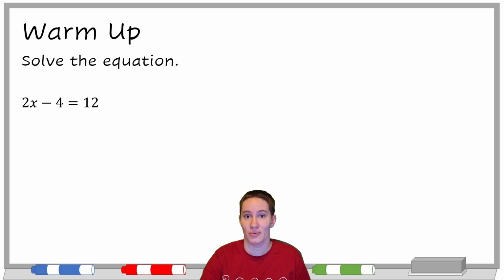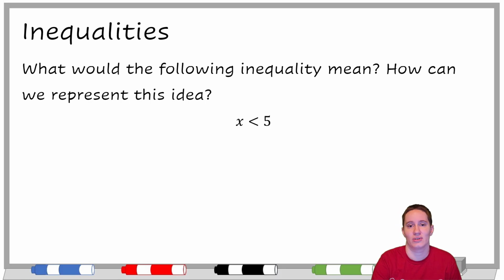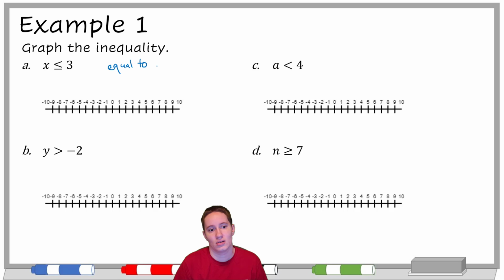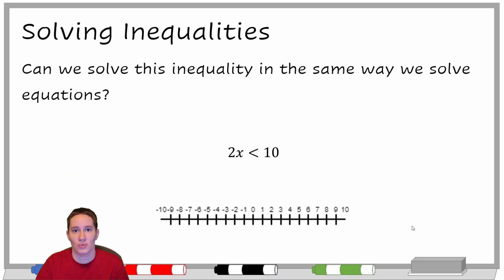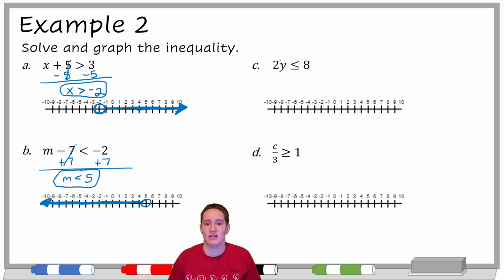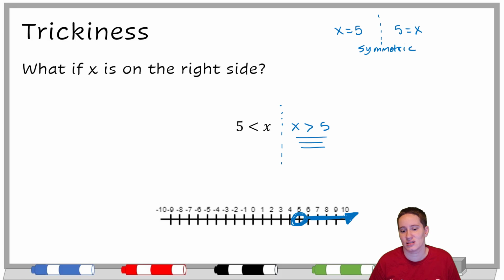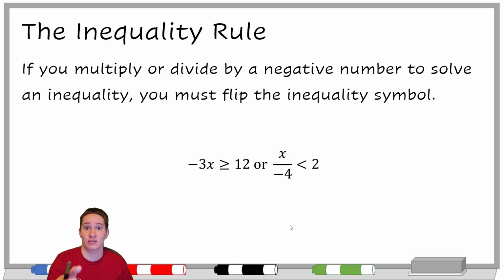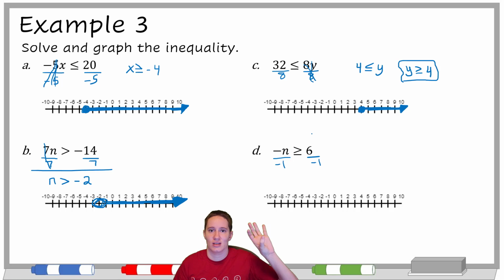KStevMath - Algebra 1 Series - Understanding and Graphing Linear Inequalities